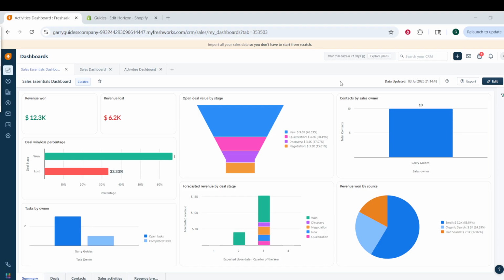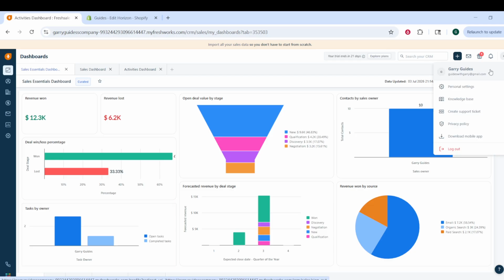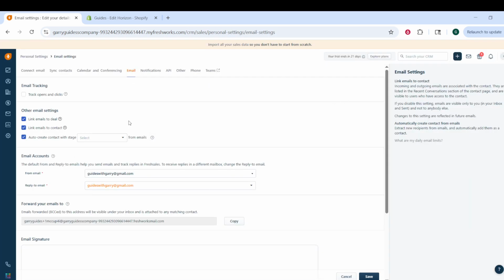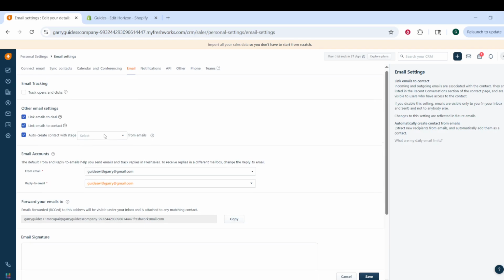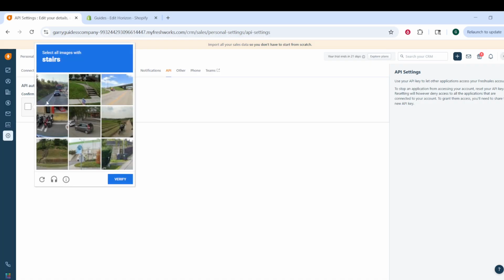How To Find Freshsales Api Key [2026 Guide]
Learn how to find Freshsales API key quickly so you can connect automations and integrations. In this tutorial, we walk through where to locate the Freshsales API key inside the Freshsales dashboard, then confirm it’s ready to use. You’ll also see how to generate a Freshsales access token and use the API.